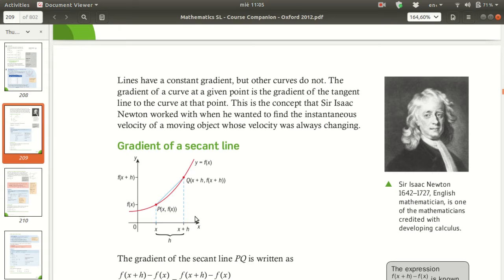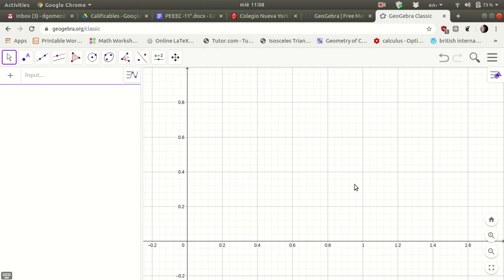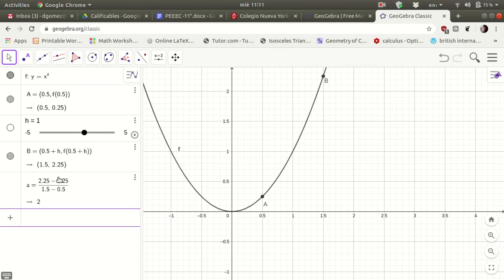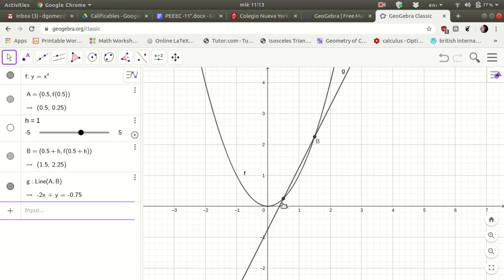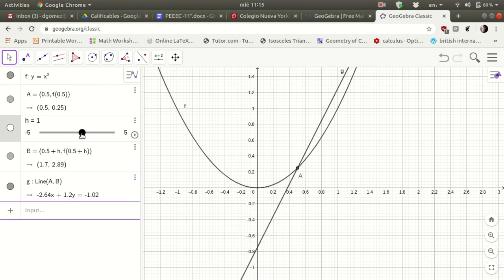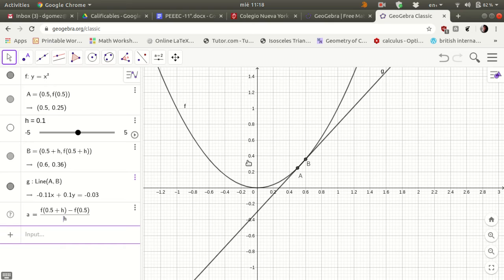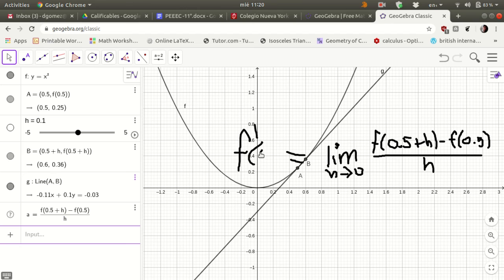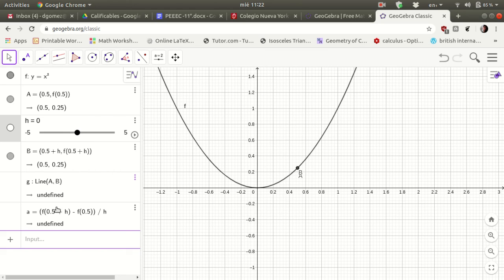What is a Derivative?